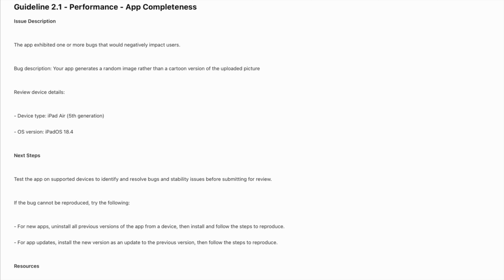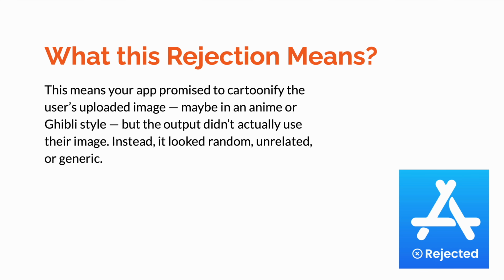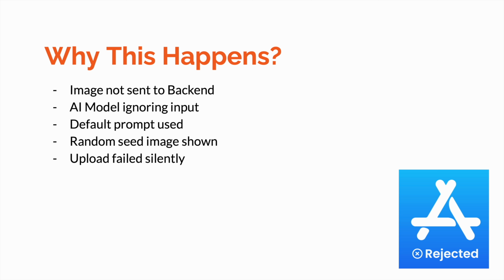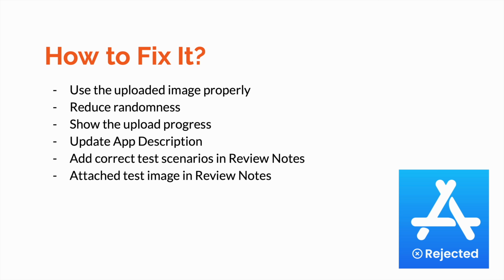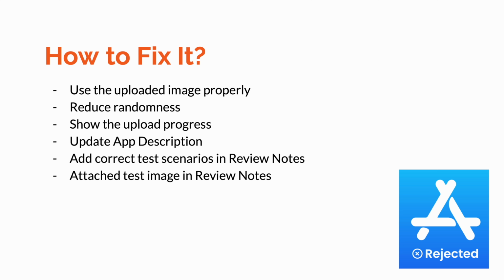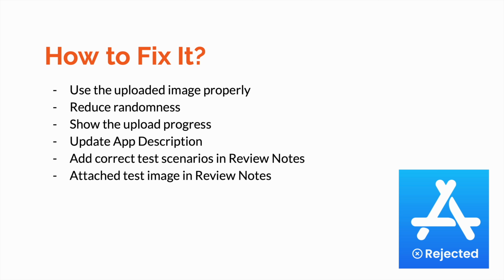App Store Rejection | App Completeness | App Generates Random Image | iOS | Xcode | AppStoreConnect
Is your iOS app rejected by the App Store? In this video, we break down the common reasons behind App Store rejections and how to fix them.